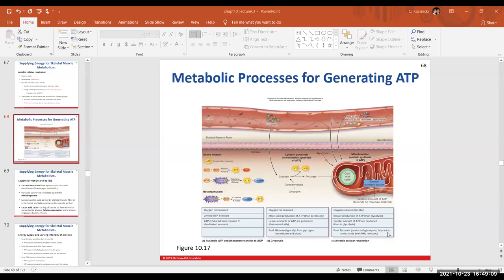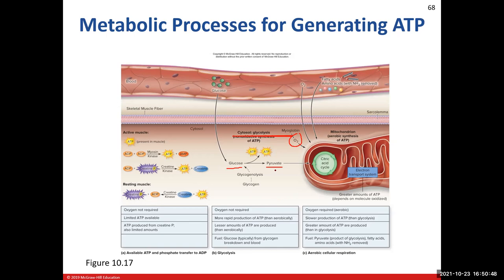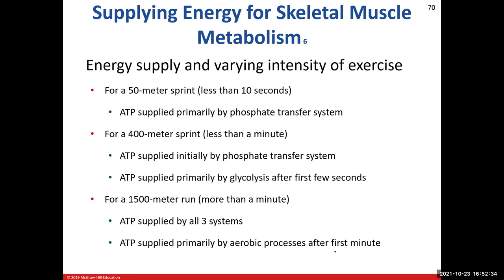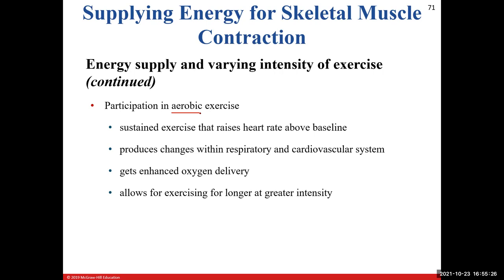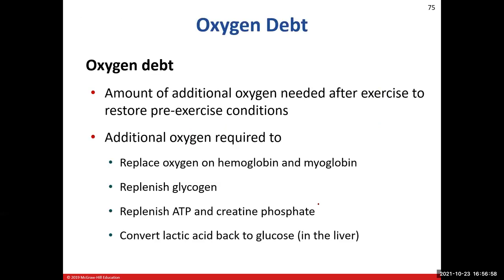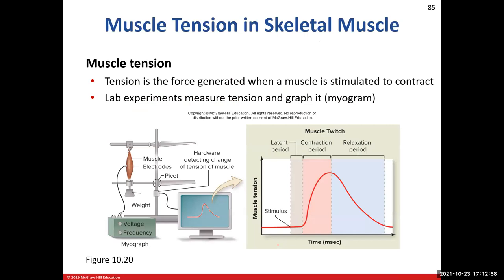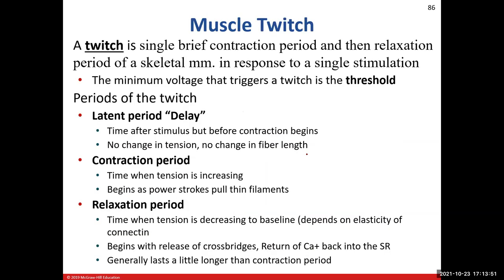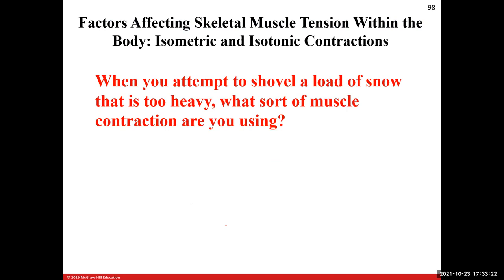Supplemental Video: Muscle Tissue (Ch10) Part 3 BIO 210 721